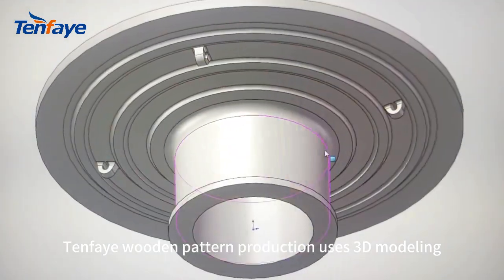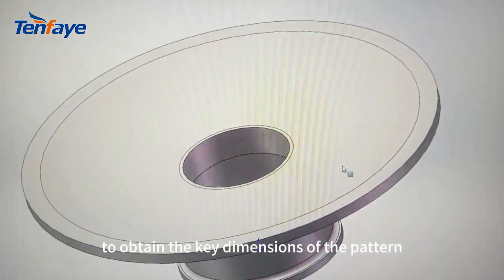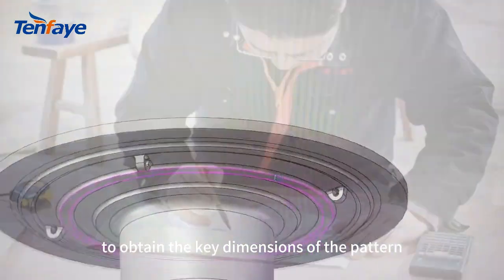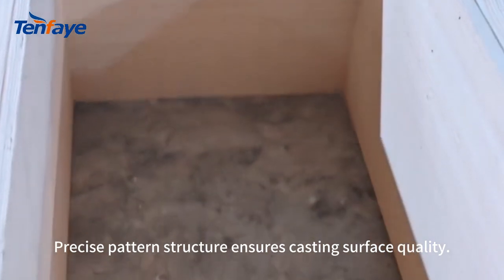Wooden Pattern of Tenfaye.